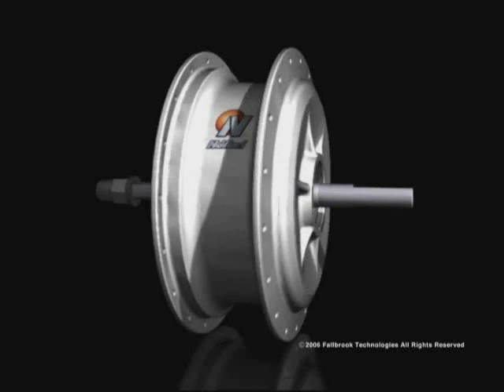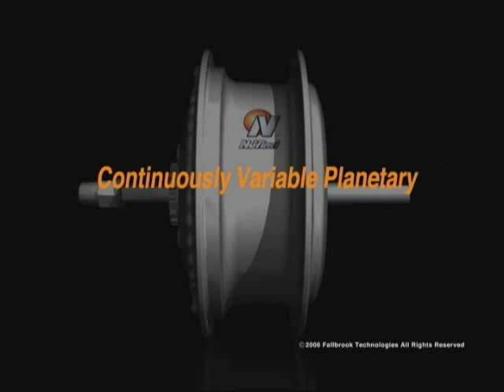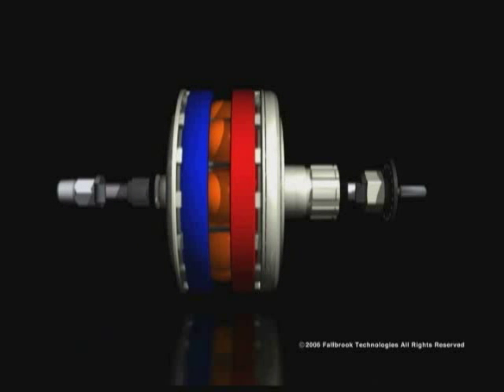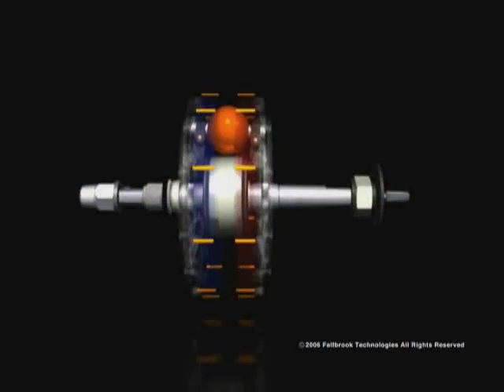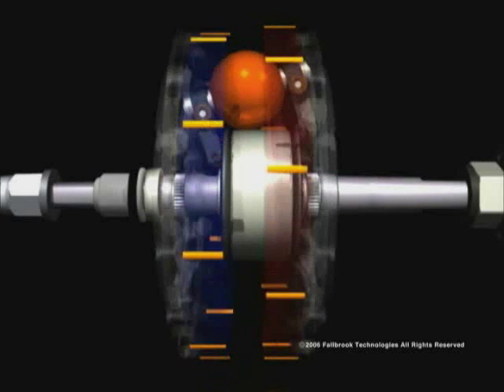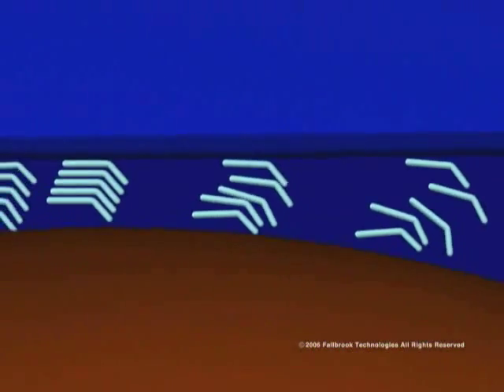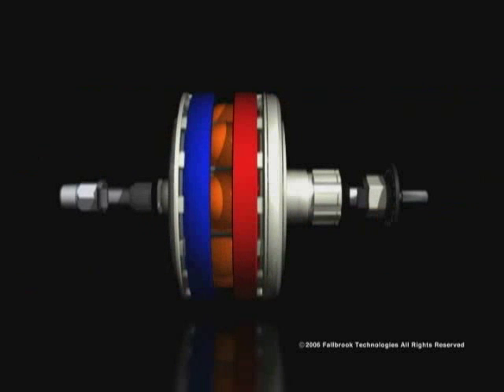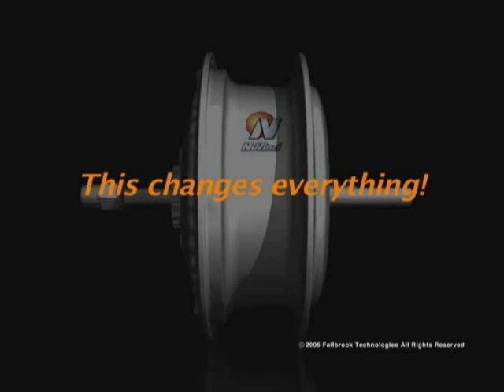NuVinci 360 CVP Drivetrain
Бесступенчатая планетарка - как таковых передач нет, есть только изменение нагрузки